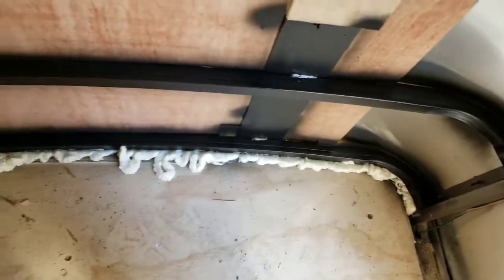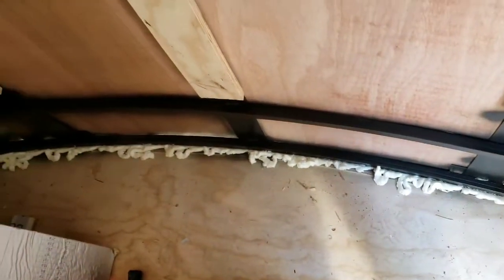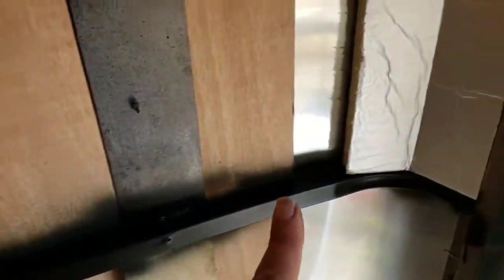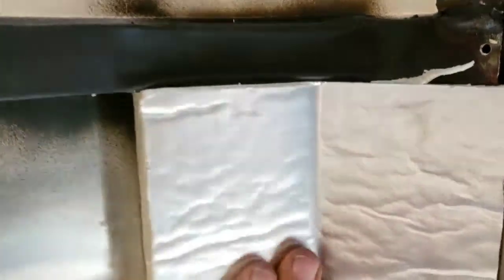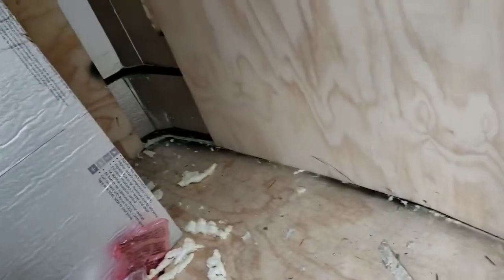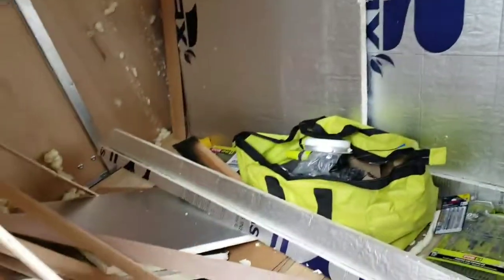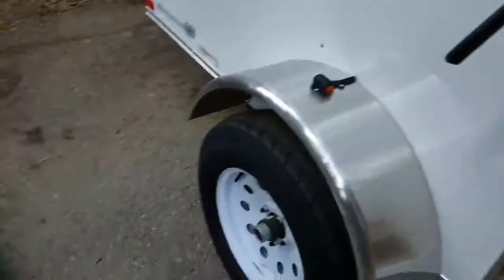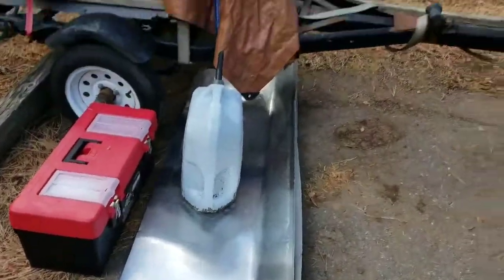Insulating continues - angles and curvatures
Here I continue insulating my 6x10 enclosed trailer. Showing how I deal with angles and curvatures.